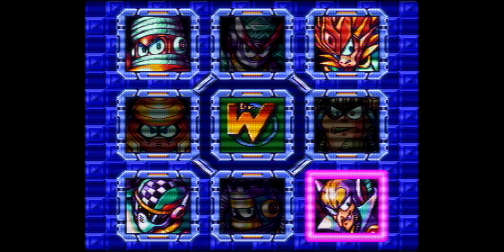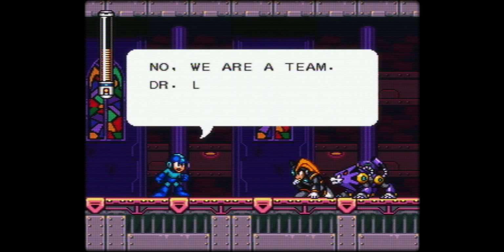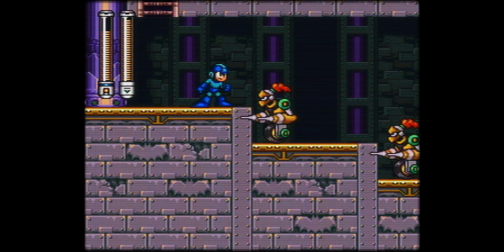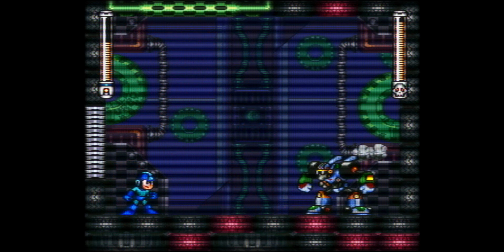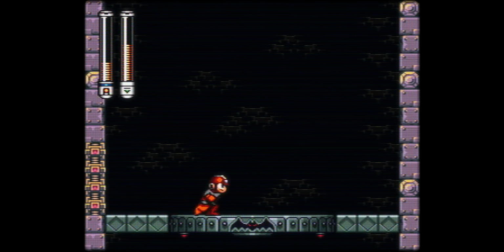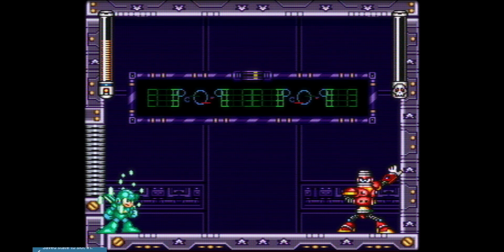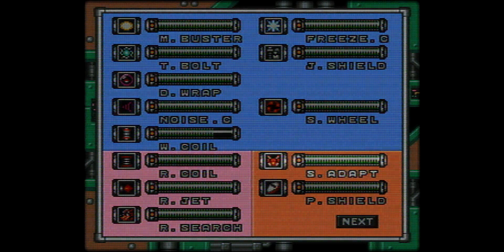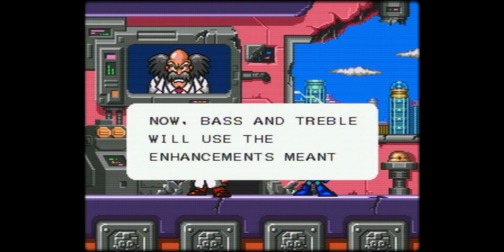Lets Play Mega Man 7 Episode 2 - The Betrayal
I trusted you